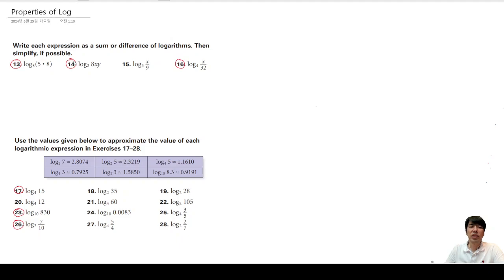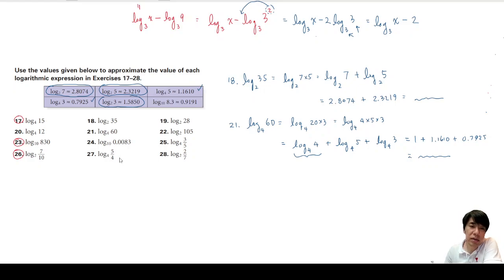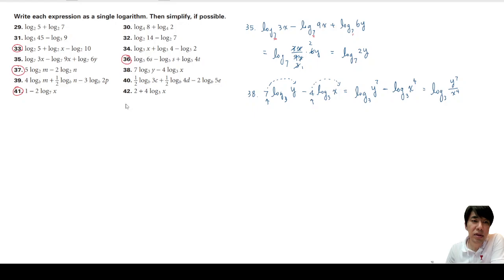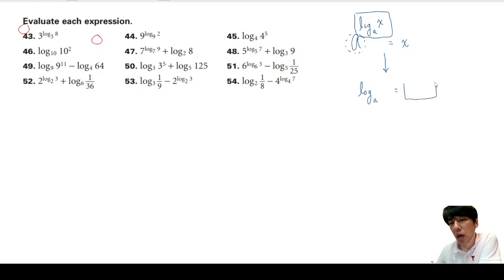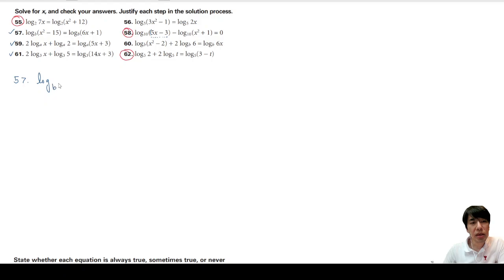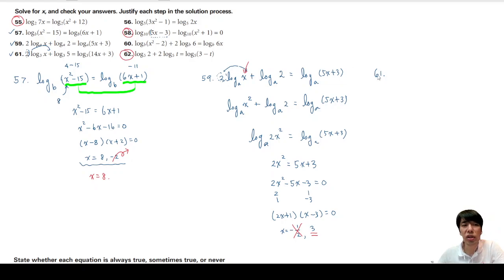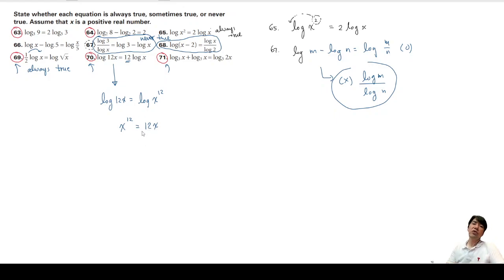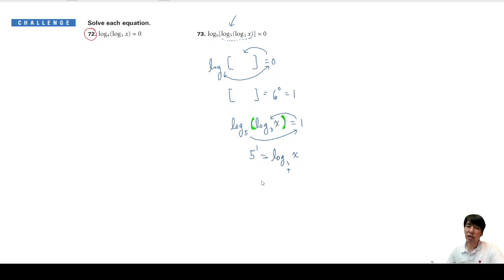Properties of Logs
Properties of Logs Exercise Problems